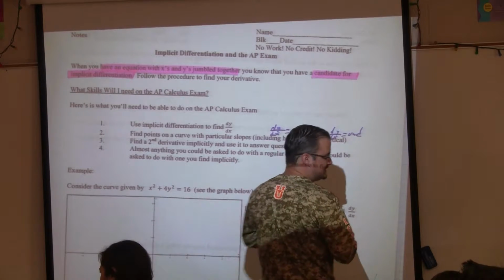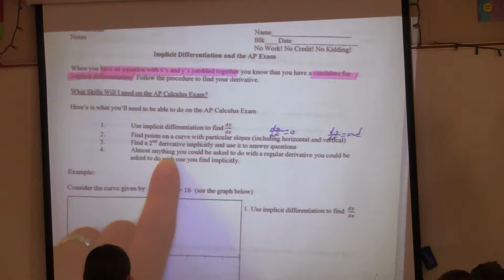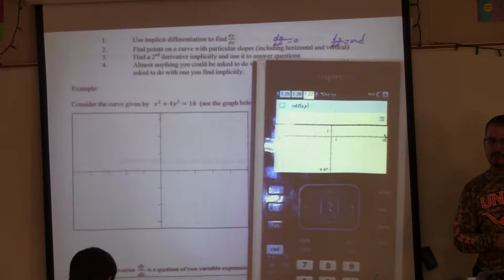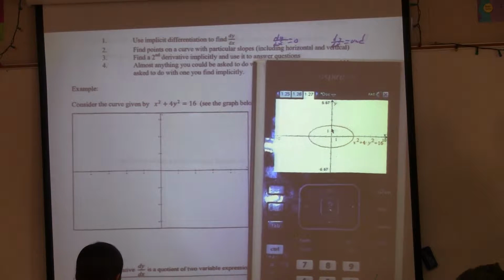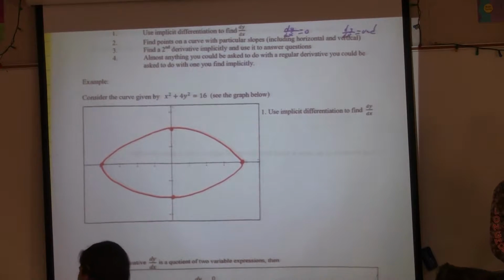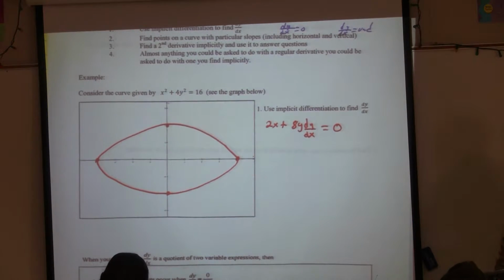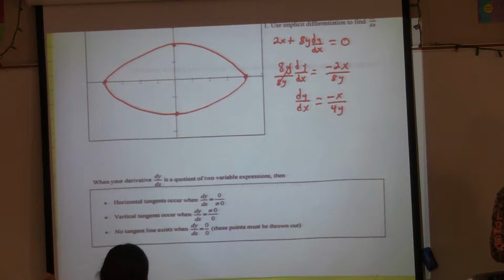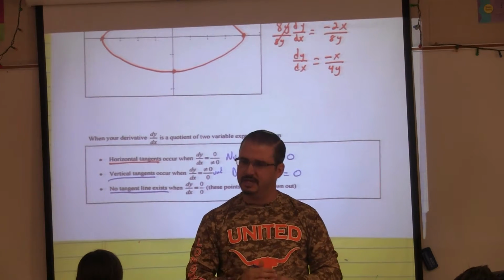11-30-16 Implicit Diff on the AP Exam Part 1